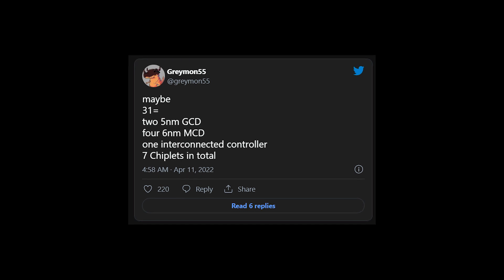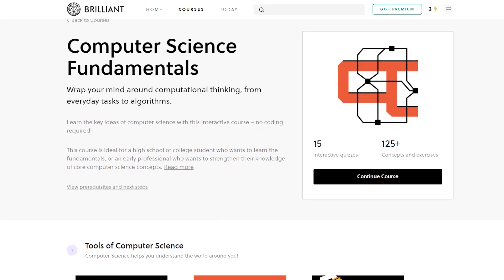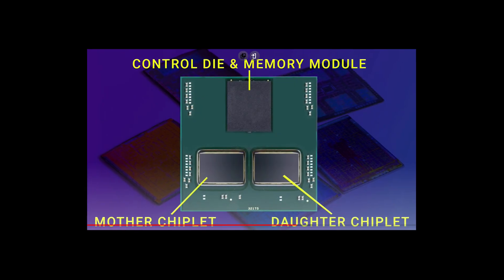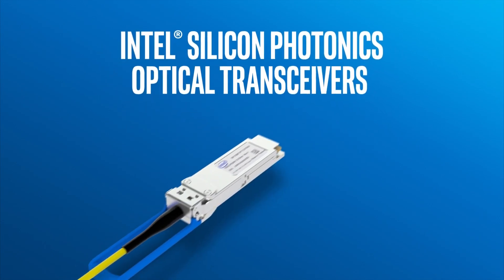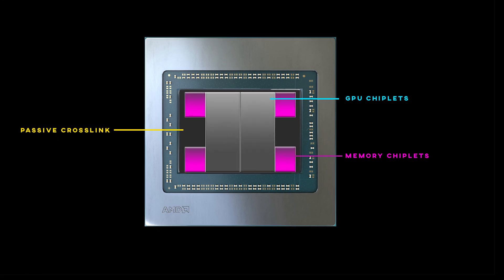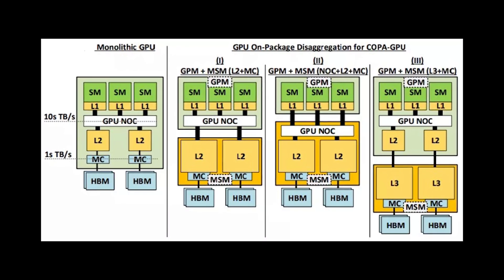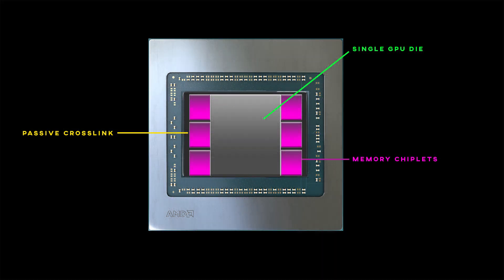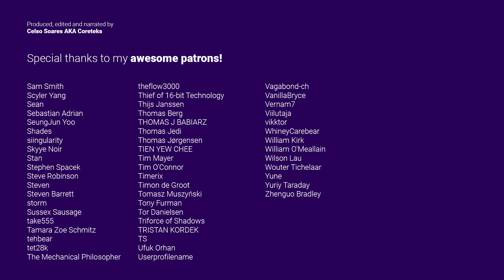Navi 31 has SEVEN chiplets?! Here’s how